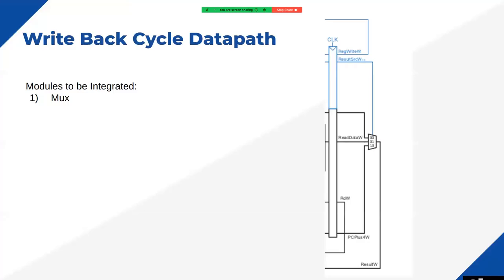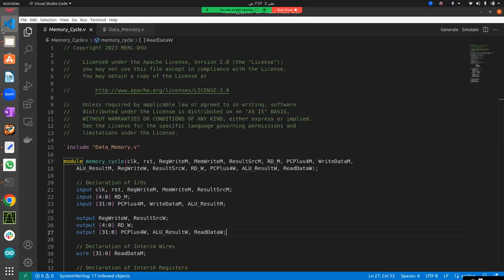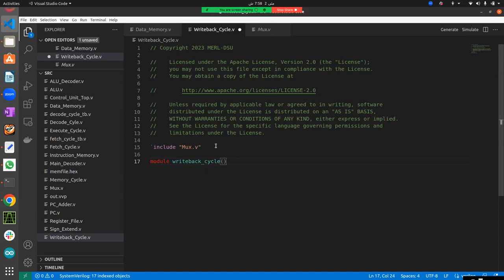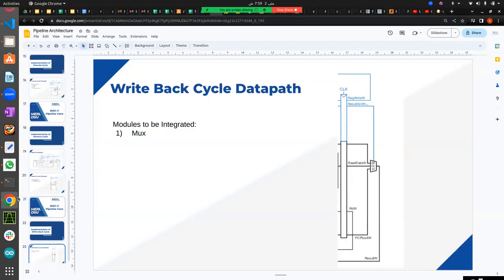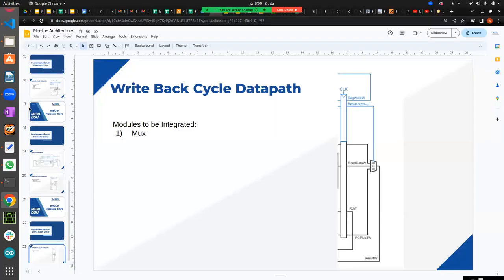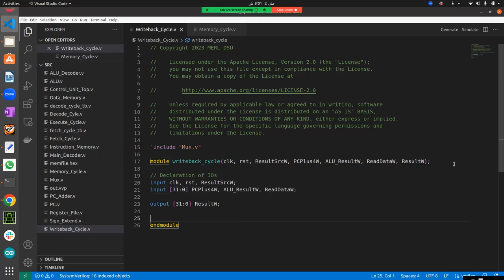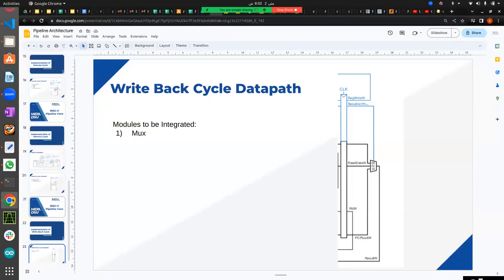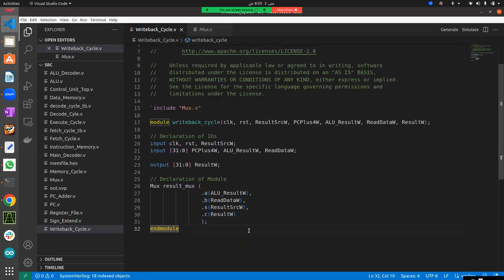Lecture 6: Design & Implementation of Writeback Cycle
In this lecture, we focus on the design and implementation of the Writeback cycle in a RISC-V pipeline. The Writeback stage is critical for writing the results of executed instructions back to the register file or memory. Key topics include:

Overview of the Writeback Cycle: Introduction to the Writeback stage, its role in finalizing instruction processing by writing results to the appropriate destination.
Register File Interaction: Detailed explanation of how results from the Execute stage are written back to the register file. Understand how to manage register read and write operations.
Memory Writeback: For instructions that require data to be written to memory, learn about how to handle memory write operations in the Writeback stage.
Verilog Implementation: Step-by-step guide to implementing the Writeback stage in Verilog, including code examples for writing results to registers and memory.
Handling Writeback Hazards: Discuss potential hazards that can occur during the Writeback stage, such as write-after-write (WAW) conflicts, and strategies to address them.
Simulation and Testing: Techniques for simulating and verifying the Writeback stage using testbenches to ensure correct data writes and proper functioning of the pipeline.
This lecture provides a comprehensive understanding of the Writeback cycle, equipping you with the skills necessary to design and implement this final stage in your RISC-V pipeline.